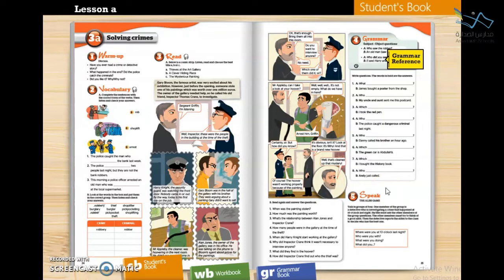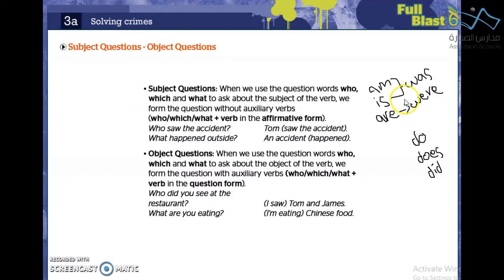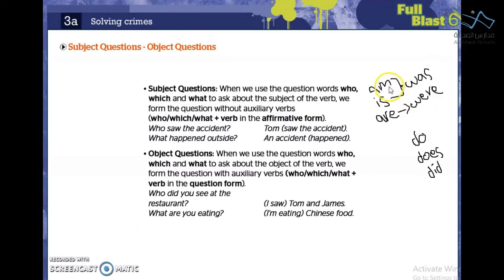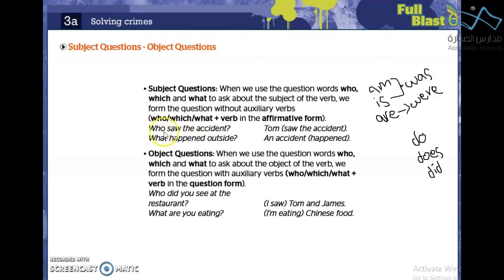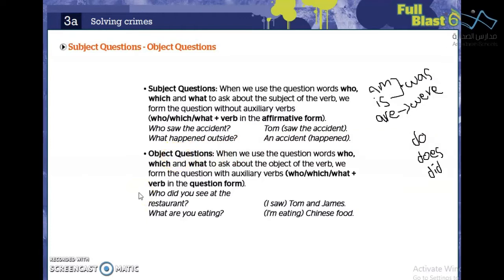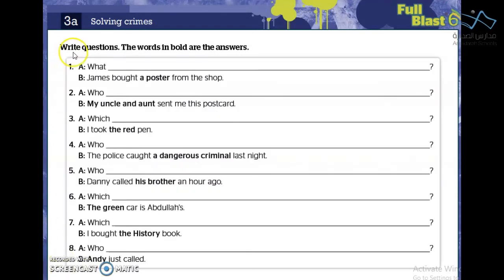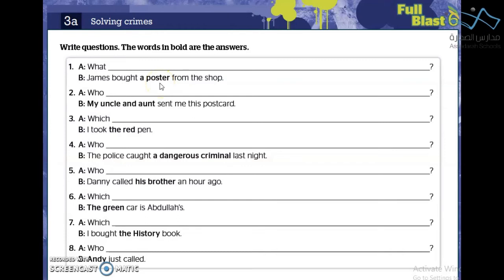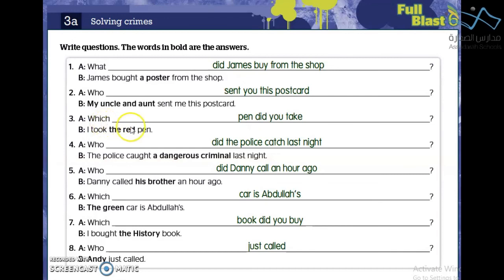Module 3 Lesson 3a Solving crimes- Grammar